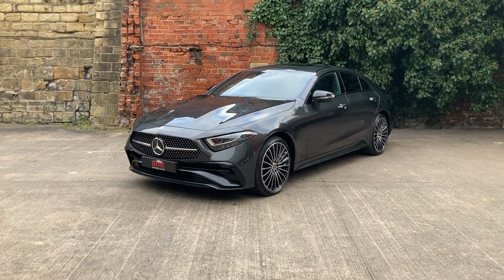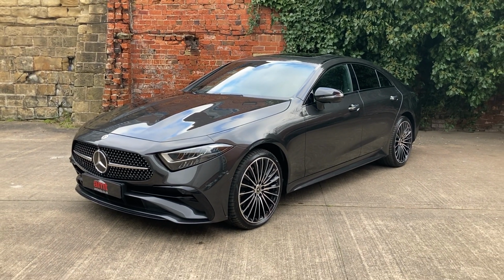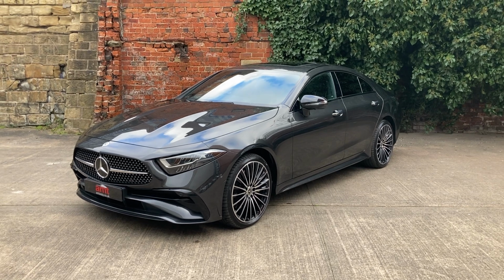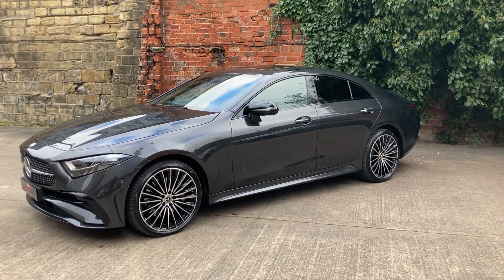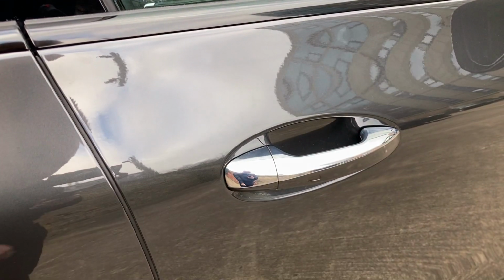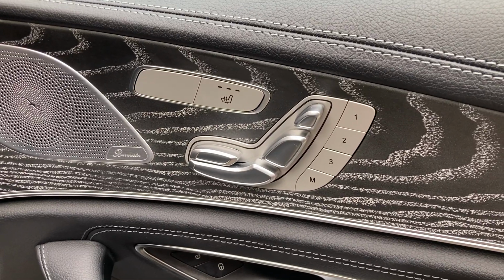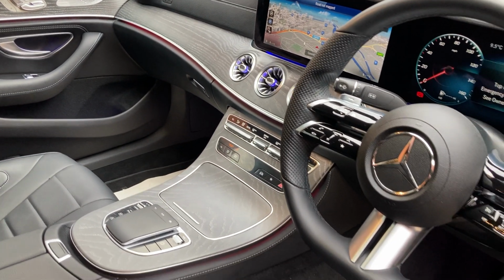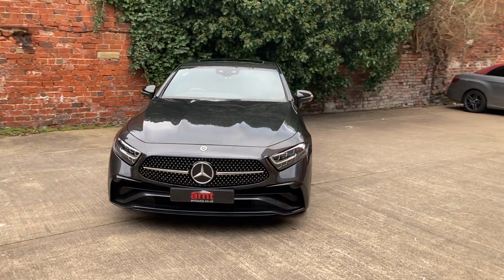Mercedes Benz CLS300dh MHEV AMG Line Night Edition Premium Plus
2022 Mercedes-Benz CLS300dh AMG Line Night Edition Premium Plus. Finished in Graphite Grey Metallic paint with a Black Leather Upholstery. This vehicle has covered just 8,468 miles and has a SUPERB specification.

Specification includes;

Driver Assistance Package - £1,695
Heads Up Display
Widescreen Cockpit with MBUX
Sliding Glass Sunroof
Burmester Surround Sound System
3 Stage Electric Memory Seats
360 Degree Parking Camera
Keyless Entry/Keyless Go
Heated Front Seats
Ambient Lighting
20” Mulitspoke AMG Alloy Wheels
LED High Performance Headlights